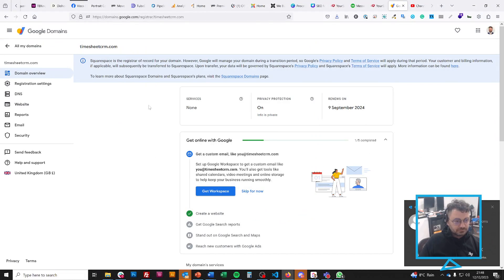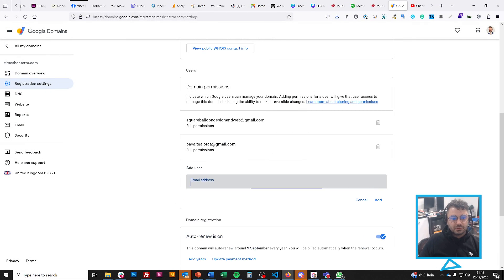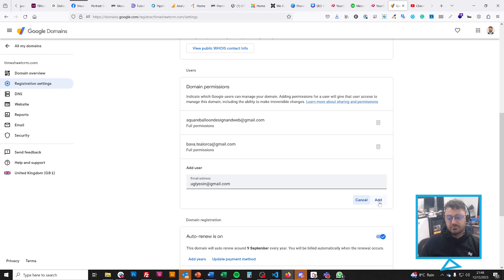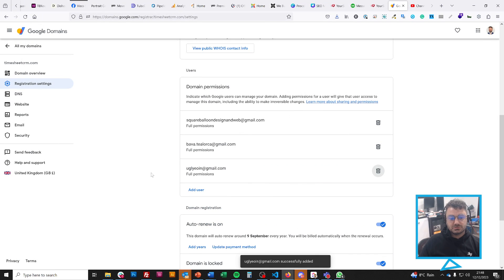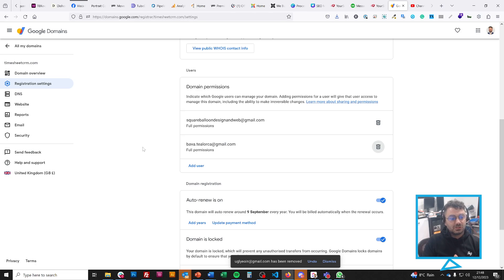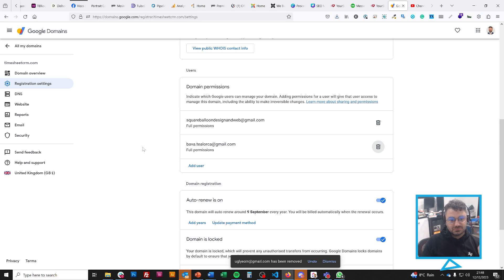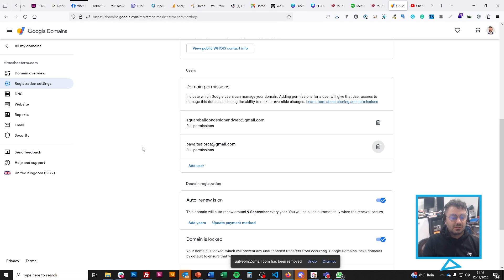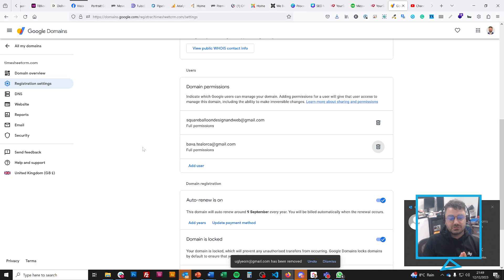How to add a user to your Google Domain without giving them your Google login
My favourite thing about Google Domains, and the main reason I decided to use it was because it allows you to add a user to the domain registration.

You don't have to give out your own password, which could potentially compromise several other assets of yours which the user may not need access to.

And needless to say so many people still use the same username and password for everything.

Fortuantely Google solved this issue.  Avoiding the need for a user with low technical knowledge of jargon like DNS and A records to need to control a domain and instead giving permission to someone else who could easily be removed at any time.